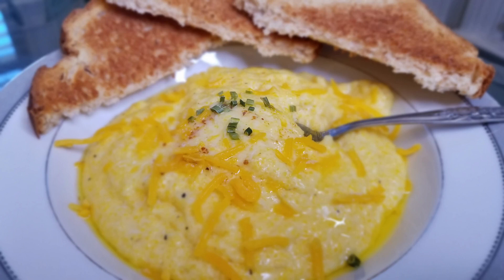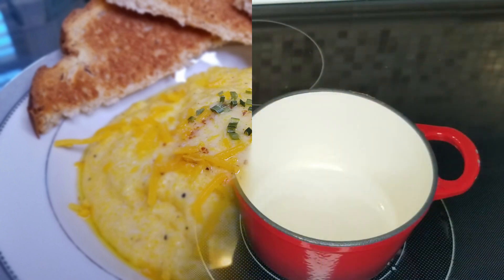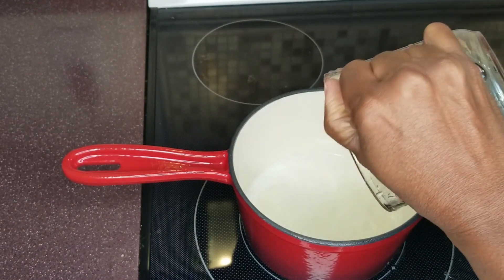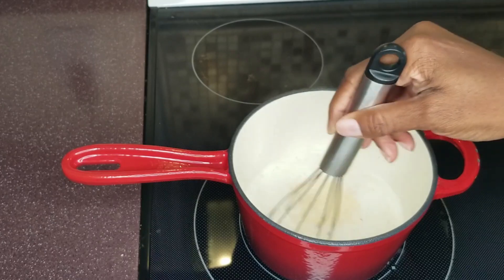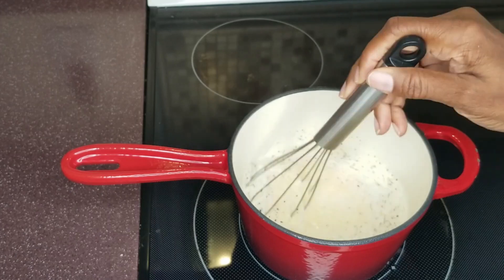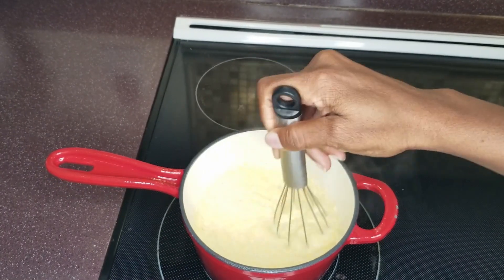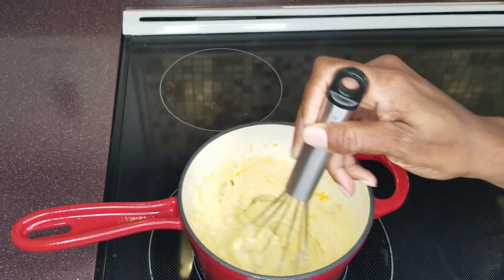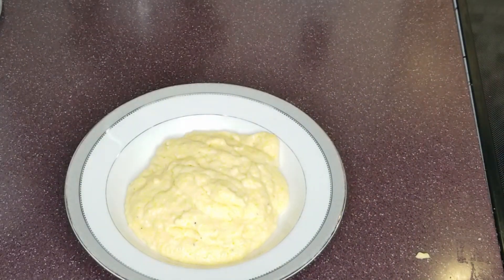5 minute Creamy Grits Recipe with Milk | Cheese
In this video I will show you how to make 5 minute Grits Recipe  with Milk and Cheese .  No chicken broth.  Amazingly creamy and very delicious. These grits are absolutely delicious either savory or sweet. This recipe is the easiest way to get the perfectly thick and rich grits you desire. The black way,  a staple in the South, grits are not only a filling and hearty breakfast dish but also delicious with sausage, seafood, bacon and toast and as a base for other dishes.